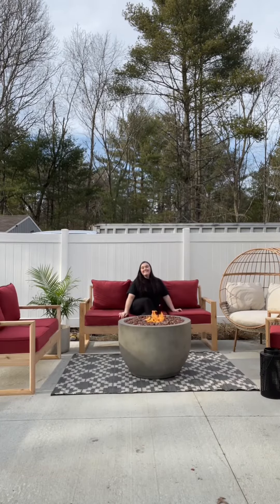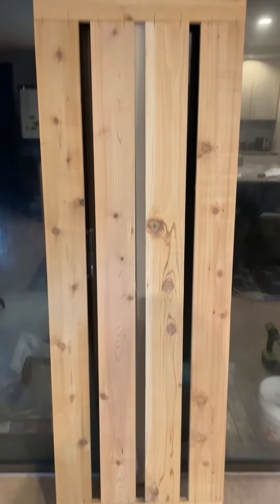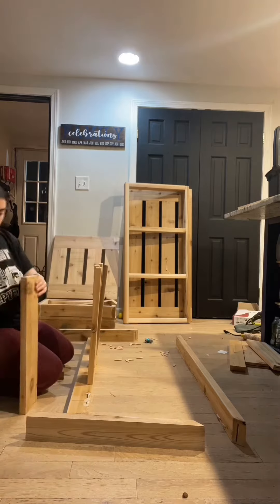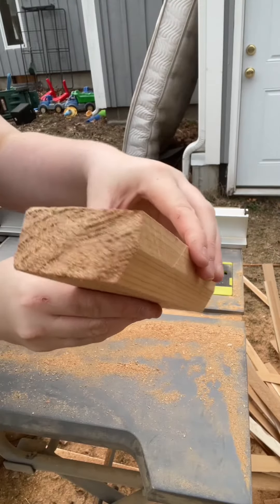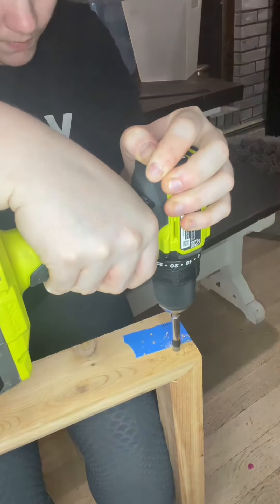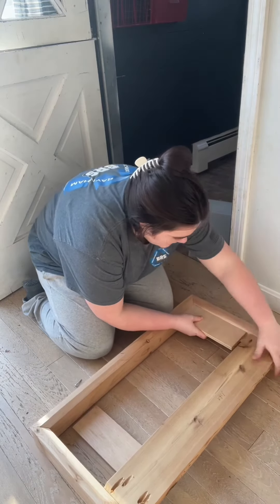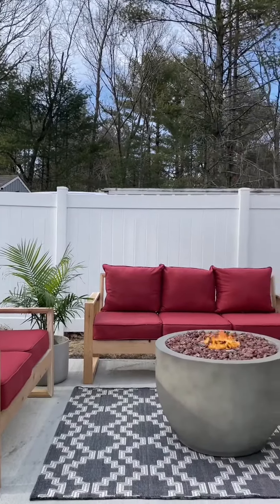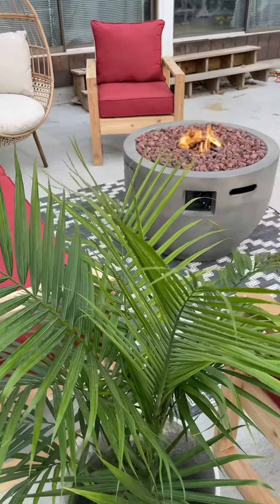DIY patio furniture